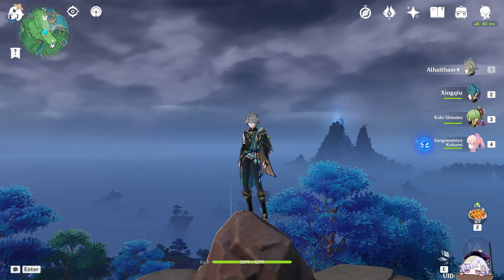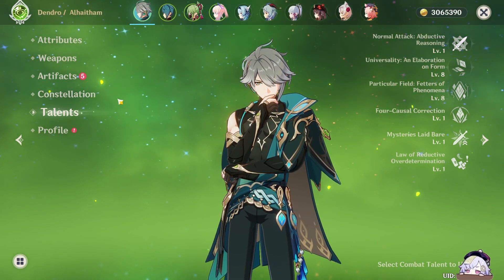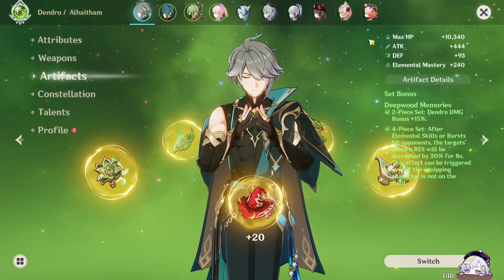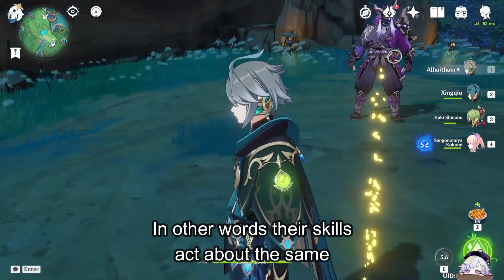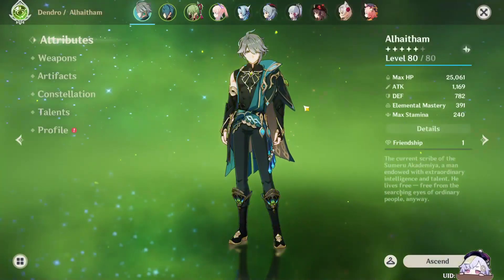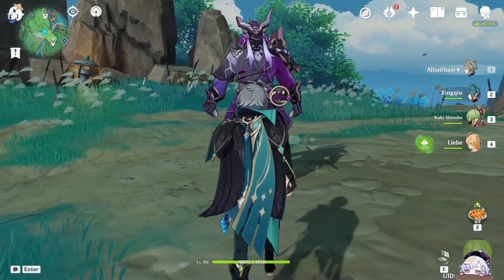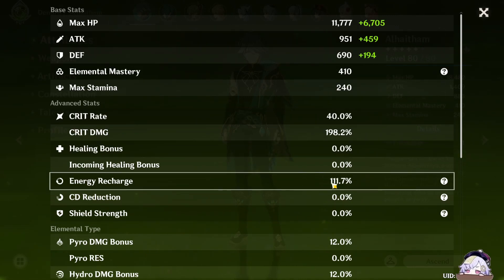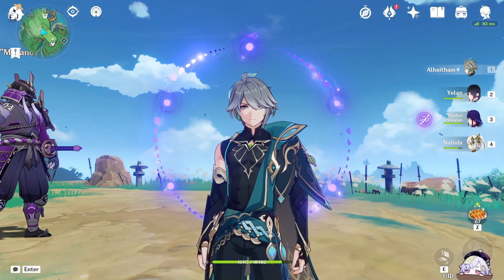Finally Raising Alhaitham (Genshin Impact)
I honestly was not expecting him to do this type of damage but hey I welcome it.